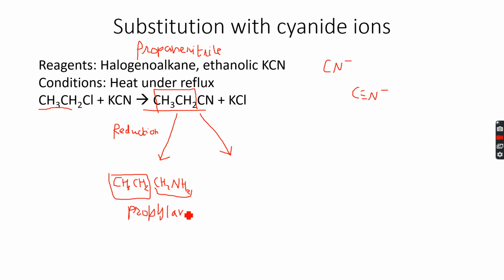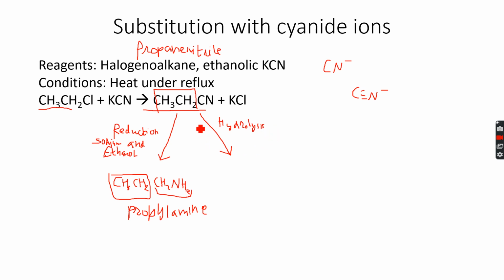AS-Level Chemistry: Halogenoalkanes Part 7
The complete AS-Level Chemistry: Halogenoalkanes curriculum.